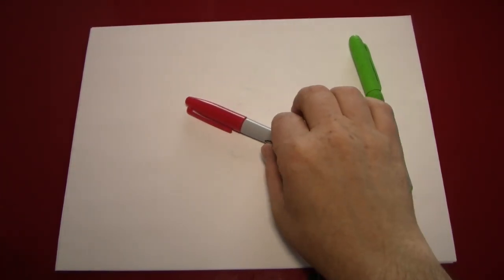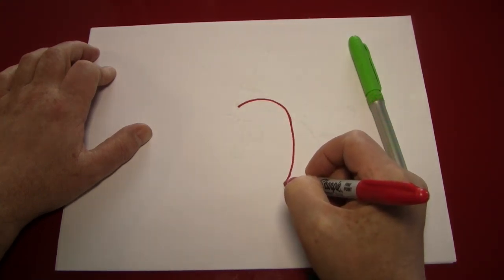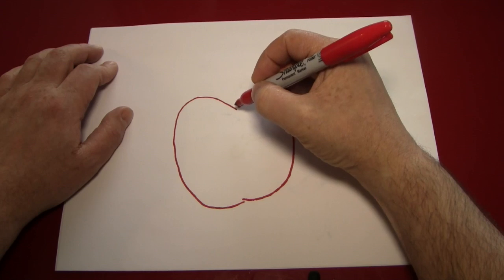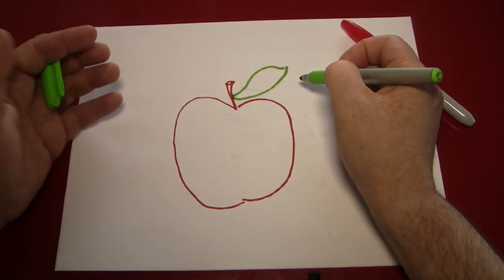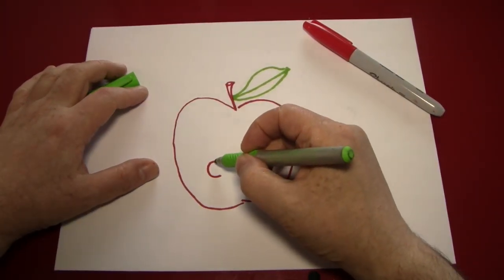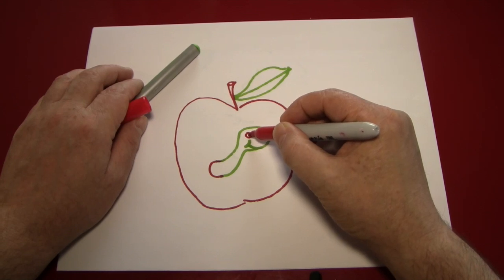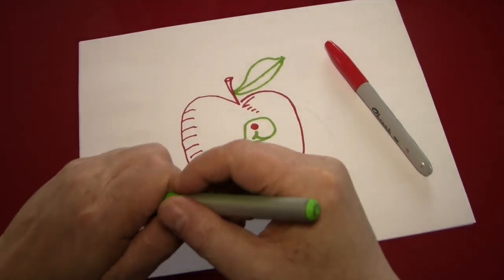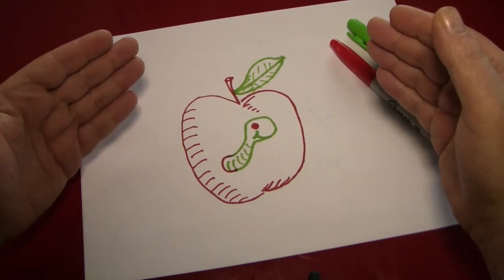Doodling (Drawing an Apple)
Hello Everybody,

They say an apple a day will keep the doctor away. Perhaps we can draw an apple and keep a drawing of an apple away. It could work that way, somehow. As a bonus we are drawing a worm today which I don't claim to have any effects on worms. Notice too, we've added a second color to our doodle. You should not feel limited by the materials I use and if you want, feel free to use three, four or as many pens as you like.

These videos are so relaxing that I've given up on fine tuning the technical jazz. If you are or aren't drawing along, I hope you find some relaxation in them too. Please put any suggestions of what you'd like me to draw and I will do my best. May fail miserably but I will do my best.

Thanks for all you do especially those who are drawing along on paper or even in their minds. You are all great!

rocking,

Rev. Jay